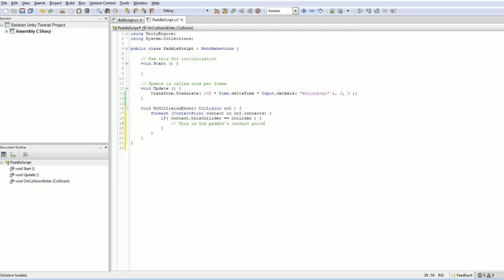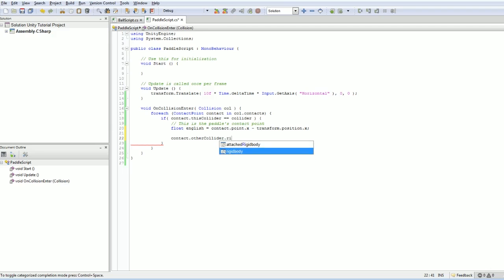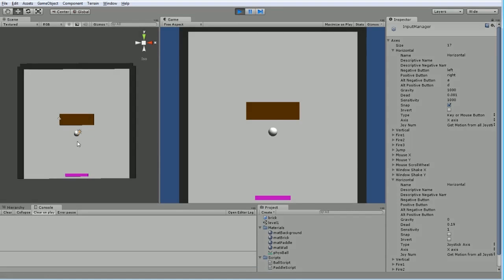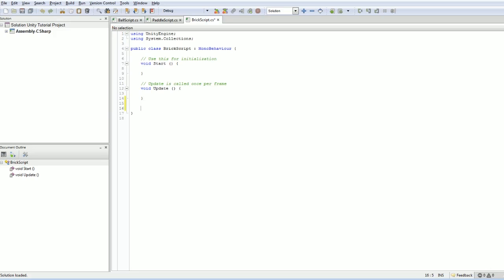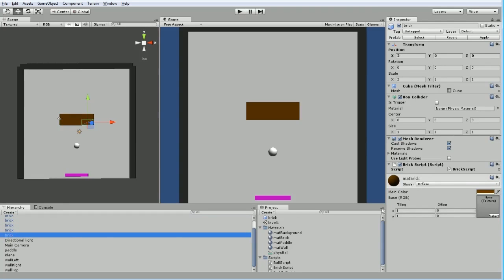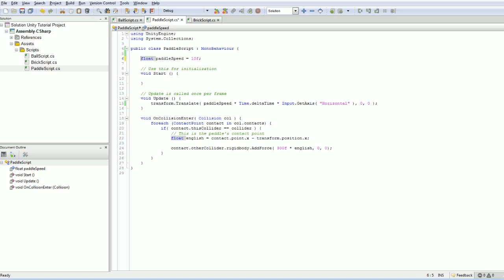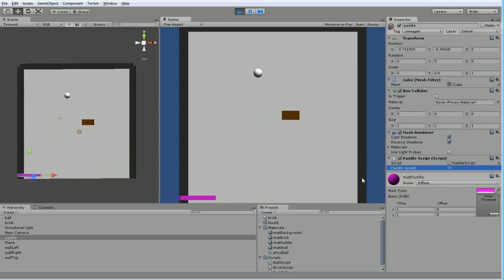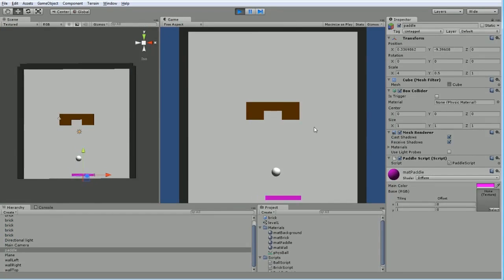Unity 3d Tutorial for Programmers - Part 9 - Adding "English" to the Collisions